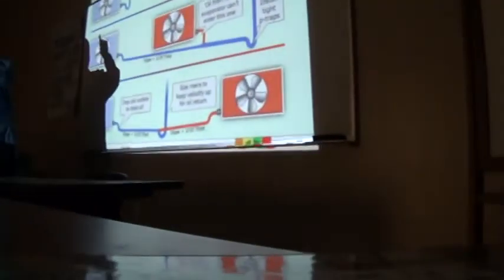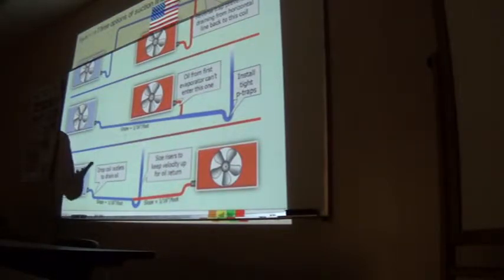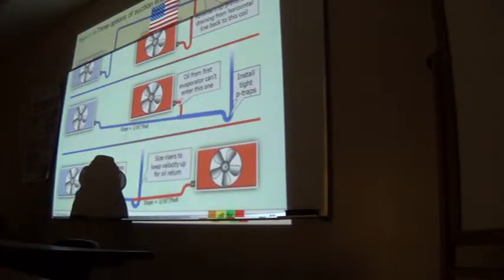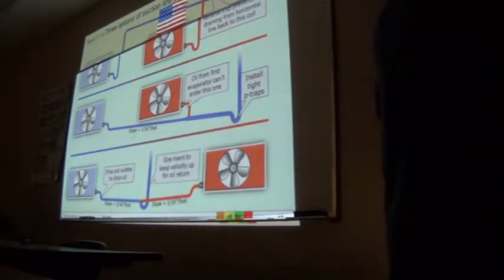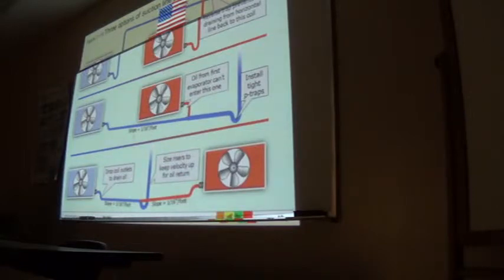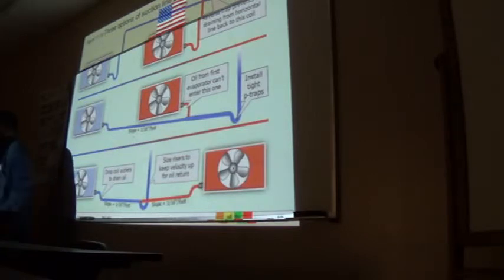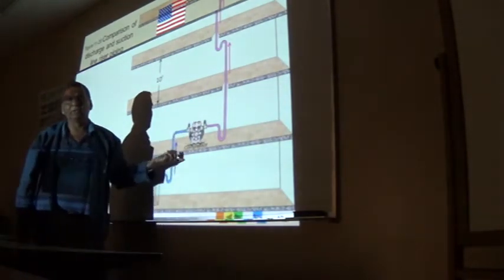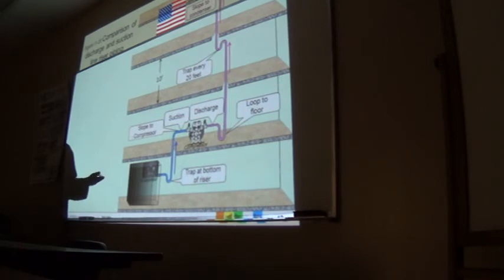HV205 6 13 1